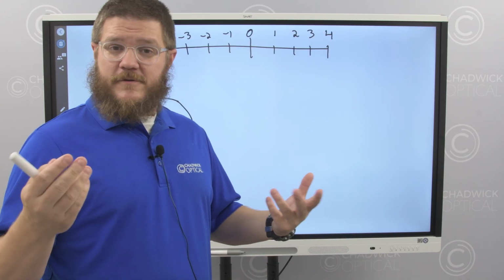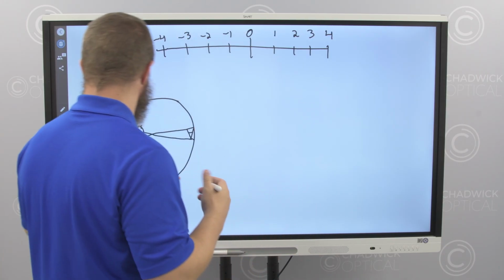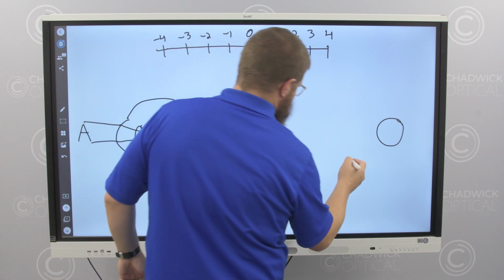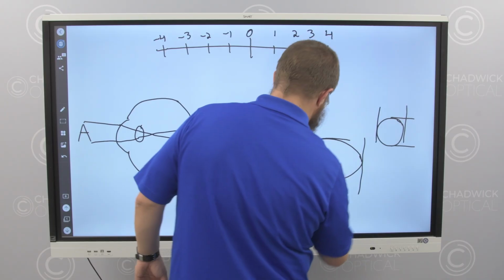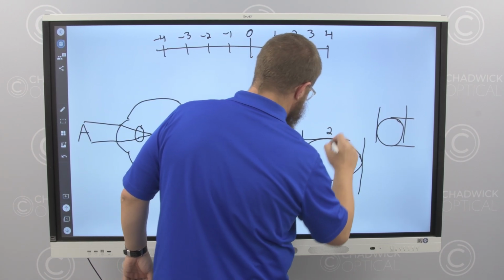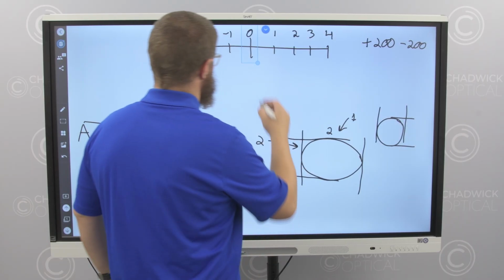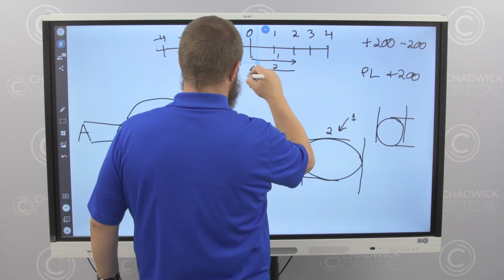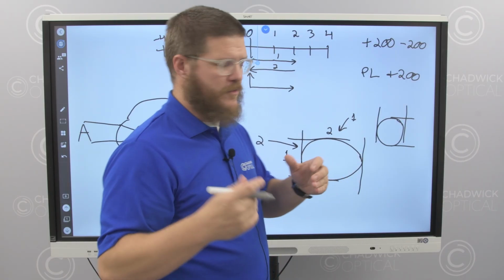What's a Transposition Calculator Used for?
A transposition calculator ensures that everyone, from the optometrist to the lab technician, is speaking the same language. This video explains transposition, why it's necessary, and how it relates to the human eye.

In this video, you'll learn:
0:00:21 | Vision and Aberrations: A simple analogy of how the eye ideally focuses light, and how aberrations like an oval focus (astigmatism) require two measurements.
0:01:16 | The Purpose of Transposition: How transposition is a way to express the two distinct measurements of an astigmatic correction.
0:02:33 | Plus Cylinder vs. Minus Cylinder: The difference between the two ways to write a prescription, and how the transposition calculation converts between them.
0:02:51 | Why Transposition is Critical for the Lab: How converting all prescriptions to minus cylinder standardizes the manufacturing process.